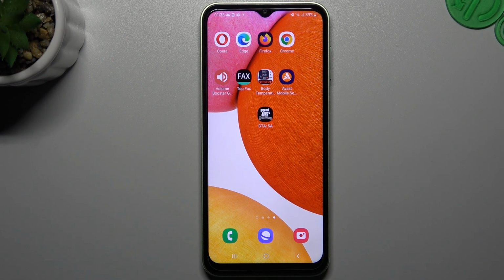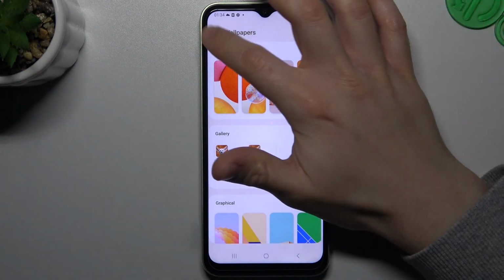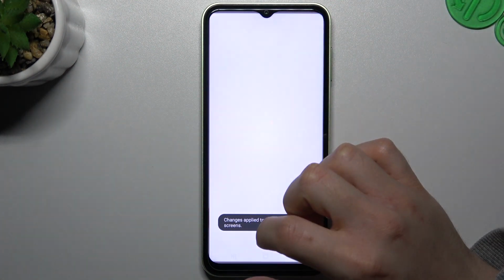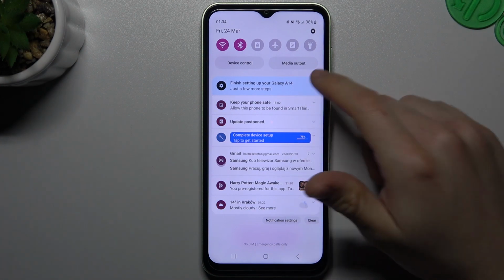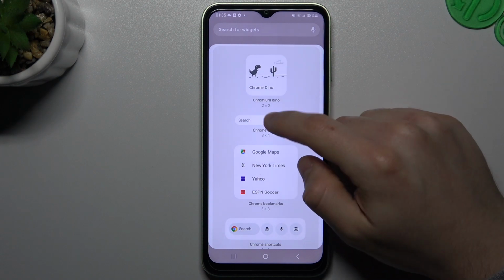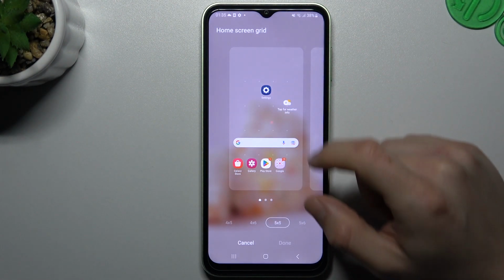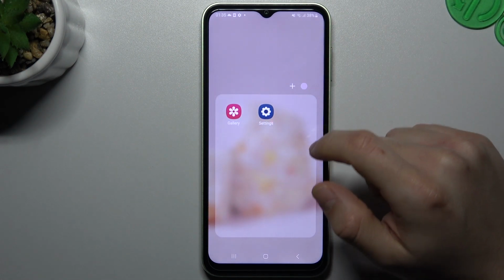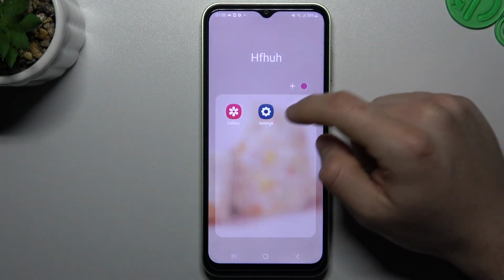Samsung Galaxy M04 rearrange & customize home screen